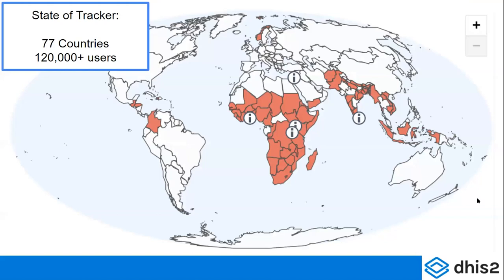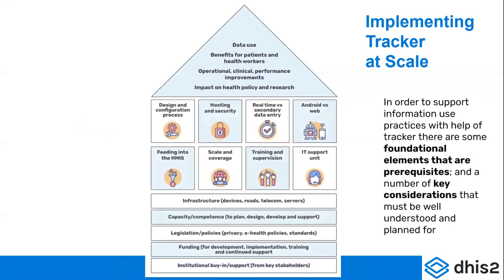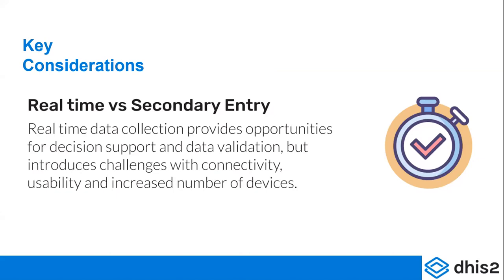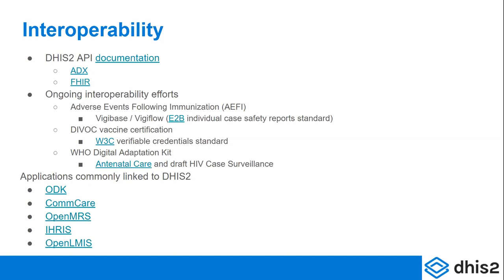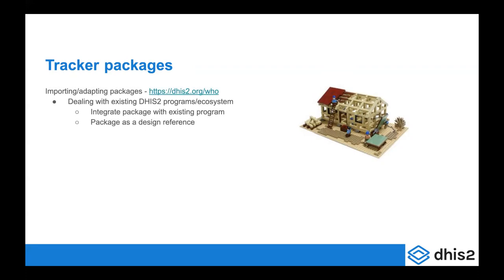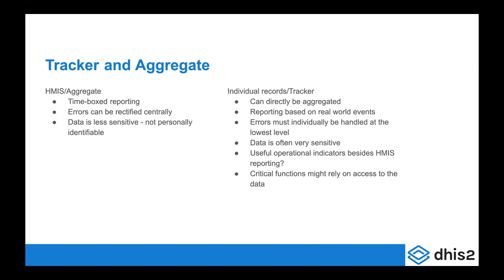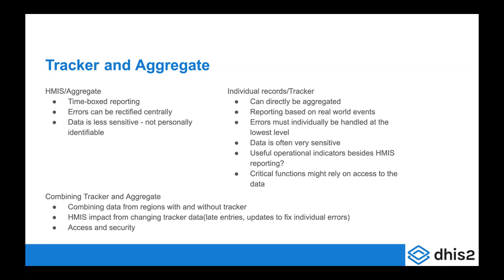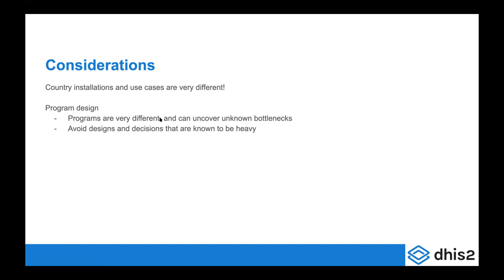DHIS2 Tracker Implementation webinar April 2021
The goal for the webinar is to leave participants with a framework for how to assess and plan their Tracker project. The webinar will focus on providing an overview of key considerations for Tracker implementations, including:
--- Budgeting and planning
--- Importing the packages, likely challenges
--- Server infrastructure / performance
--- What does interoperability look like right now
Tracker and aggregate
--- User support, difference from existing HMIS support